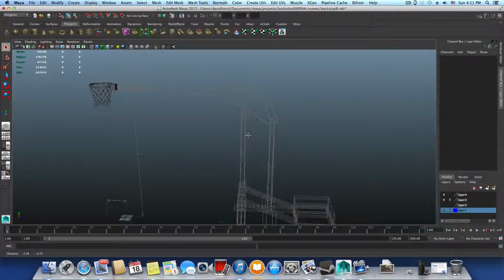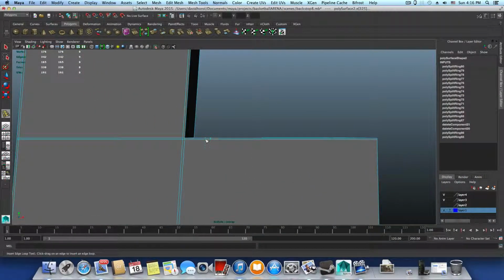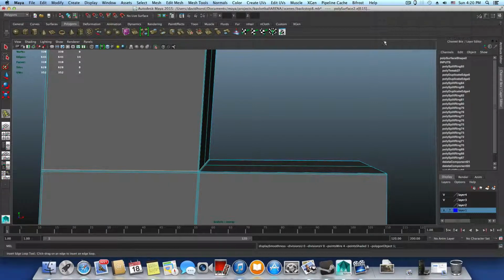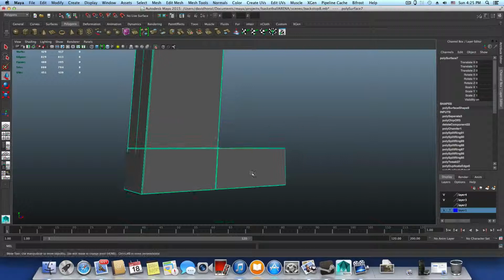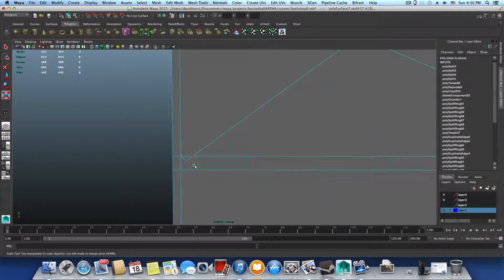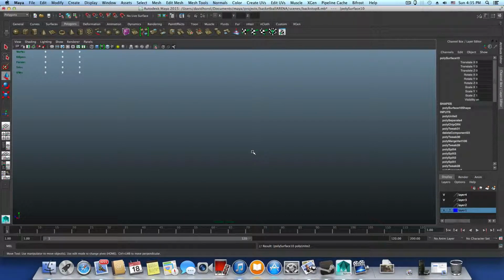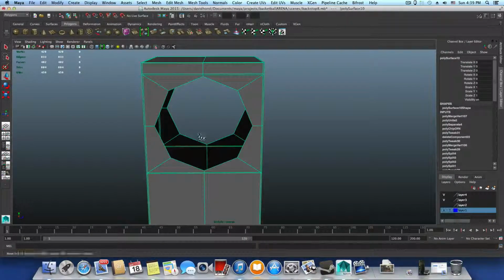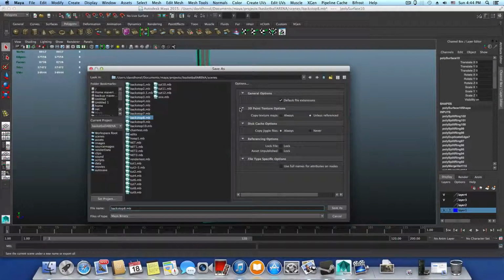Maya Modeling Tutorial-Modeling Basketball Arena Part 17